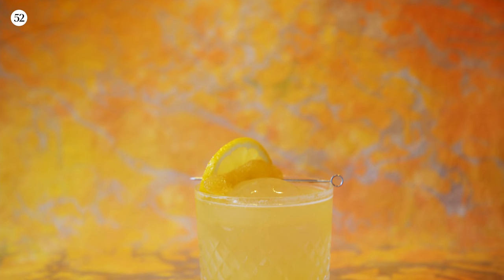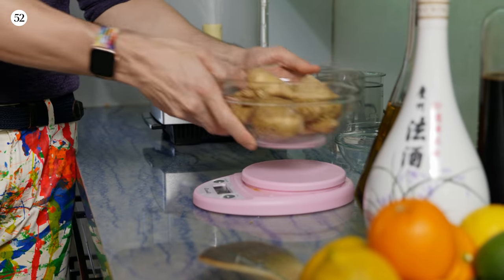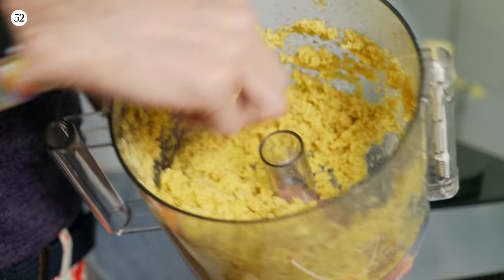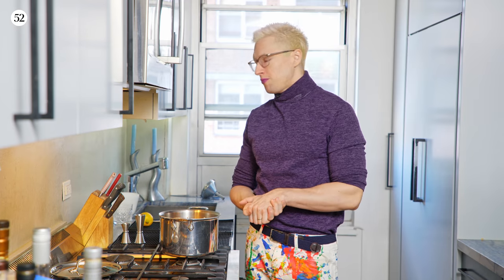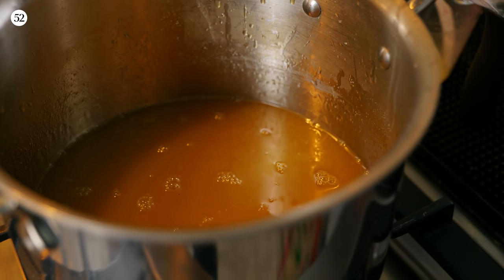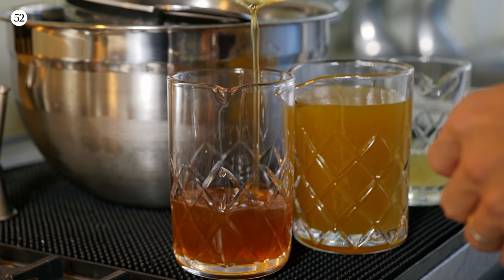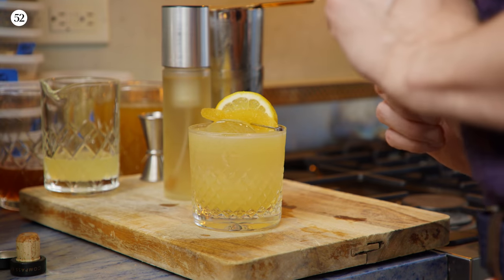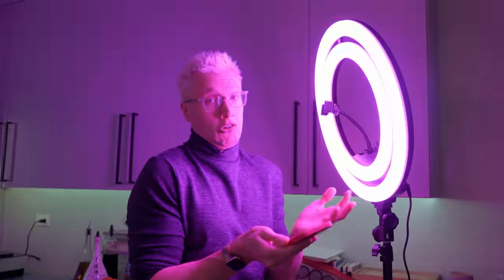Penicillin: An Iconic Cocktail of The 21st Century | Drink What You Want with John deBary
John deBary is back to make what he calls the most iconic neo-classic cocktail of the 21st century, the Penicillin. Restorative ingredients, lemon, ginger, and honey meet smoky scotch in this sweet, spicy cocktail. As an added bonus, John also shares what goes on behind-the-scenes of crafting his next cocktail book.

PREP TIME: 2 hours
COOK TIME: 5 minutes
MAKES: 1 drink

INGREDIENTS

Penicillin Cocktail
2 ounces blended non-peated Scotch
3/4 ounce freshly squeezed lemon juice
1/2 ounce ginger syrup (below)
1/4 ounce honey syrup (below)
Smoky Scotch, for spritzing
Candied ginger and fresh lemon wheel, for garnishing (optional)

Ginger Syrup & Honey Syrup
1 pound ginger
2 (14 ounces/396 grams) granulated sugar
1/4 cup (3 ounces/84 grams) honey